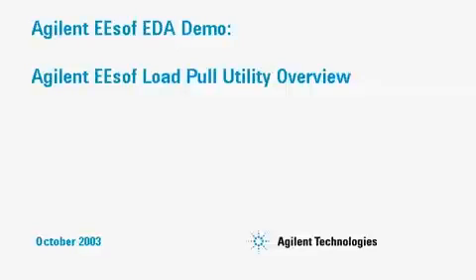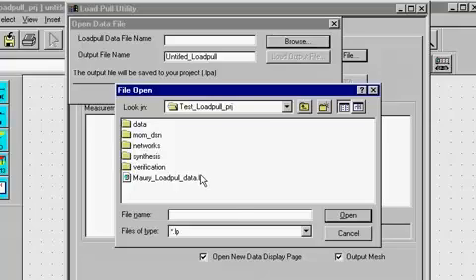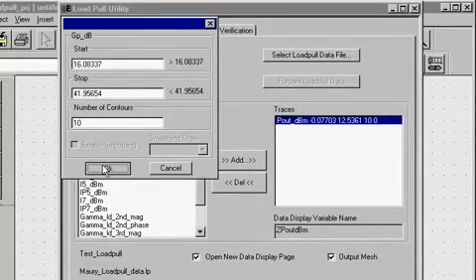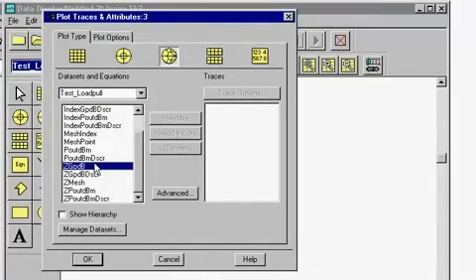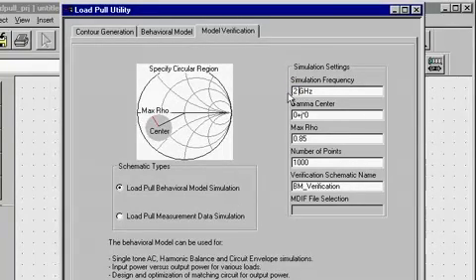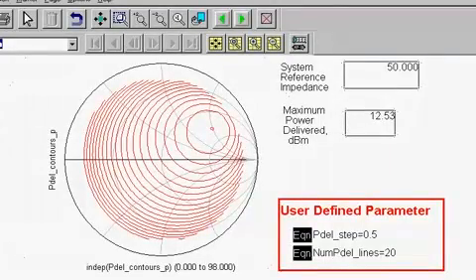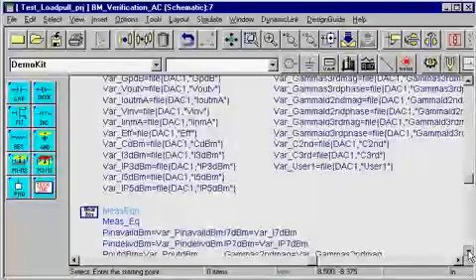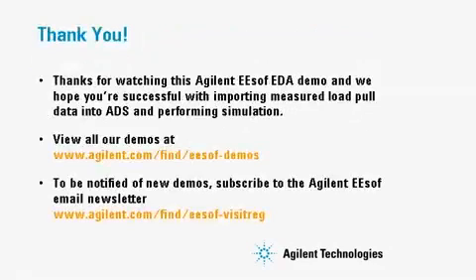ADS Load Pull Utility Overview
Import load pull data into ADS and plot load pull contours. Convert measured data into behavioral model for harmonic balance and circut envelope simulations.